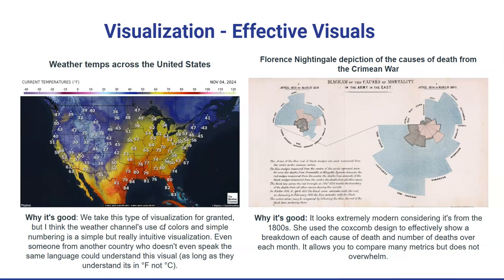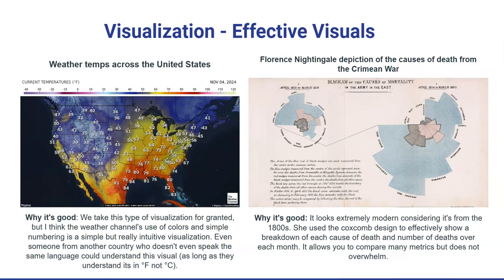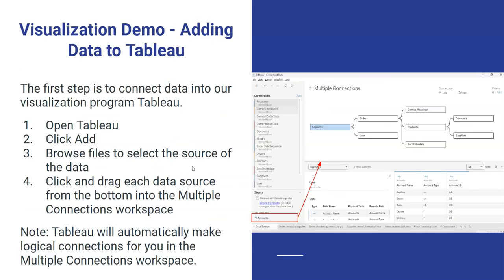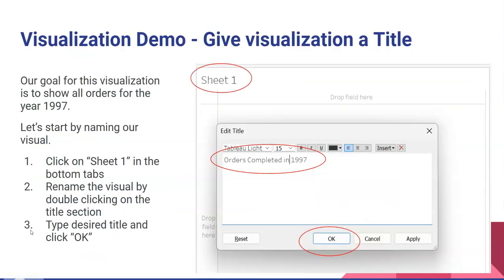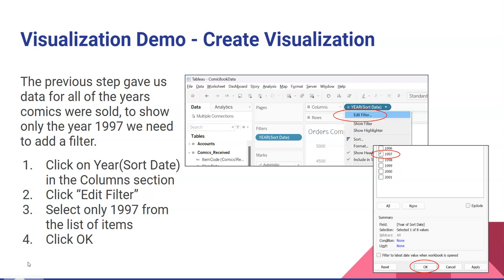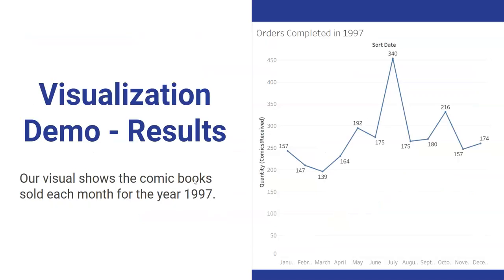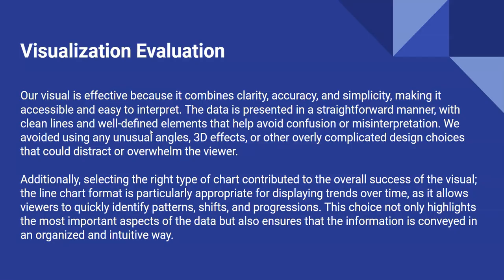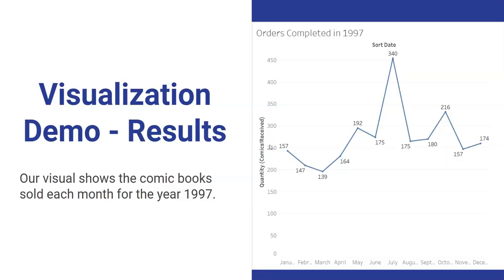Module 6 Visualization Showcase